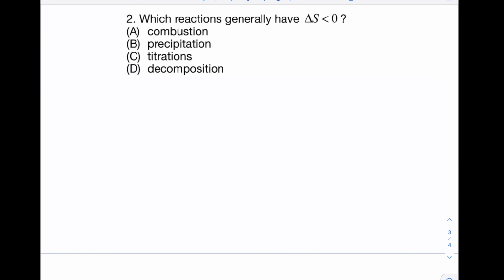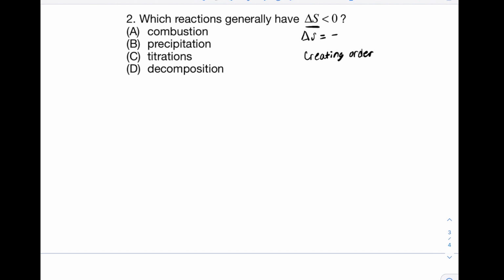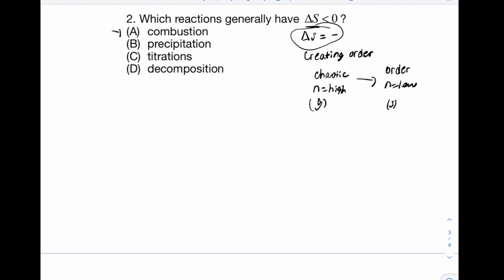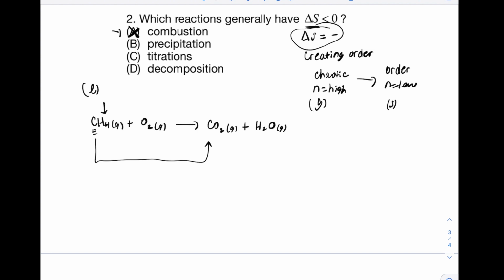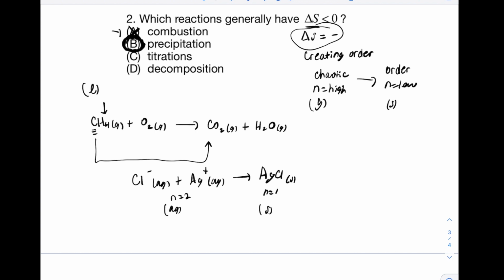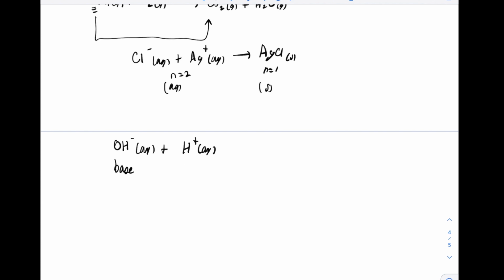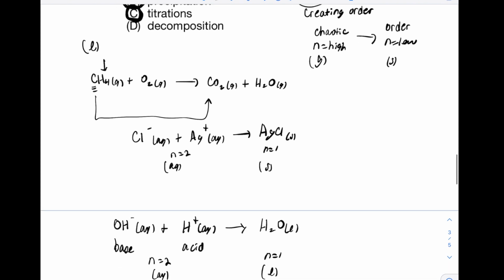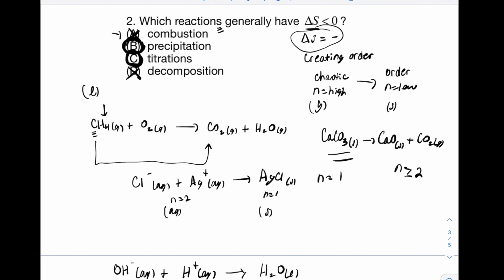Types of reactions with negative change in entropy - Sample Problem 4.2